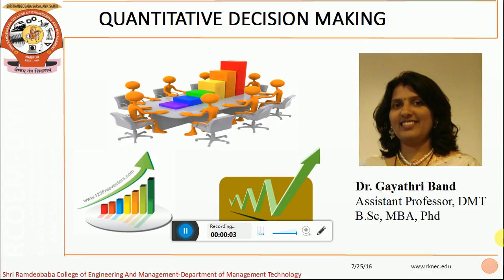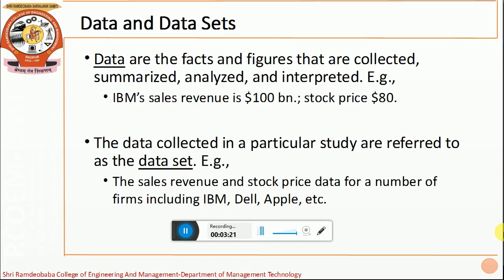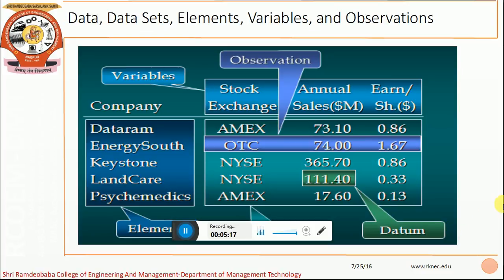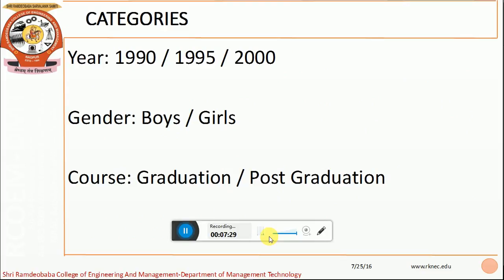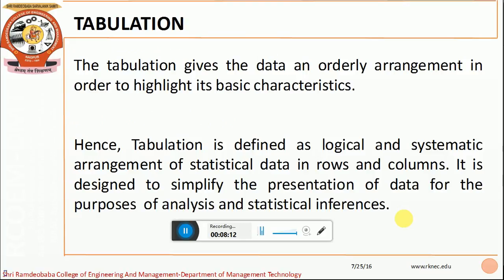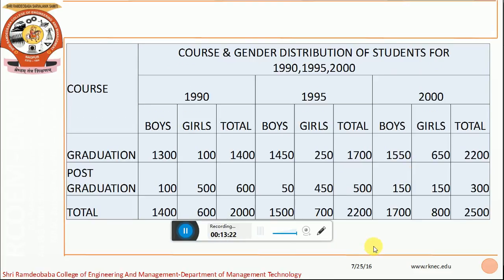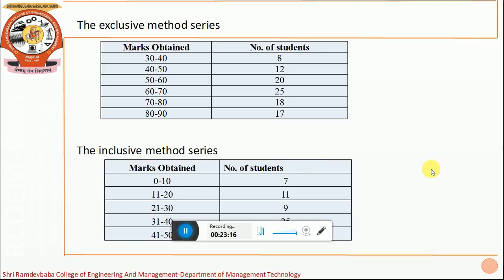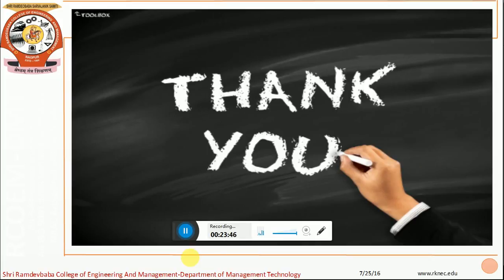Quantitative Decision Making : Part 1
Subject : Quantitative Decision Making,
MBA (Masters of Business Management),
Professor name : Gayathi Band,
DMT RCOEM,